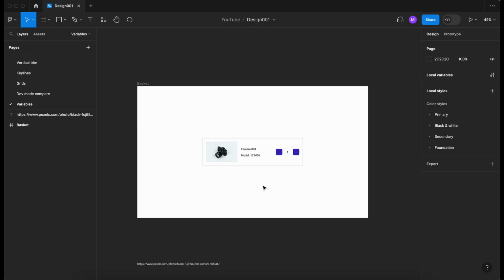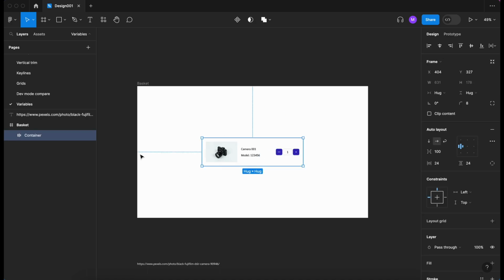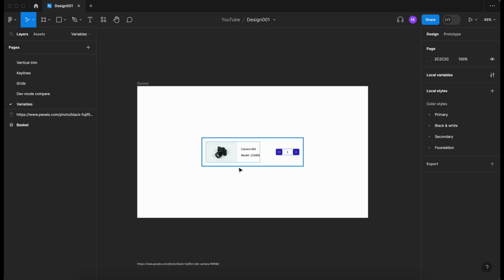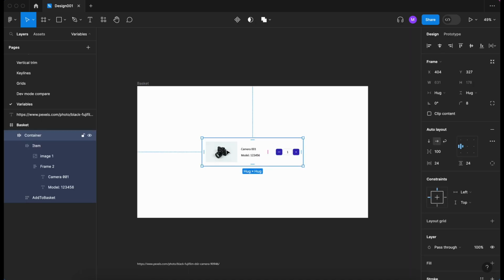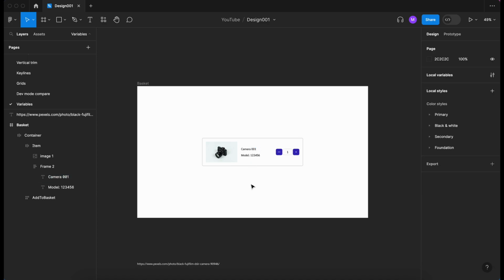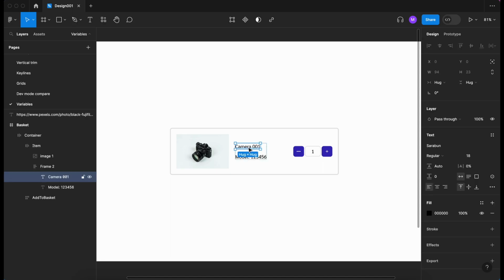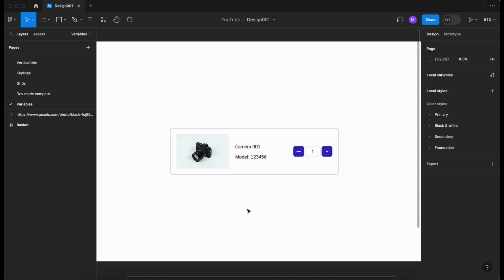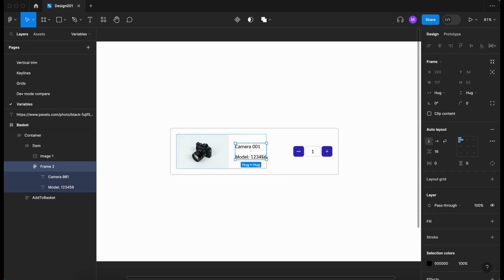Figma quick tip - navigating quickly to nested layers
Pexels image credit: Vojtech Okenka